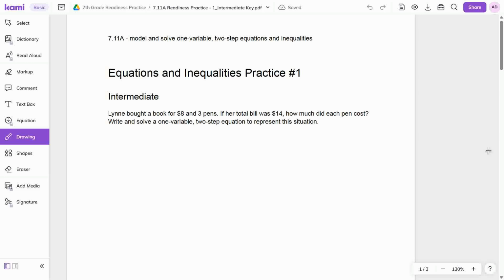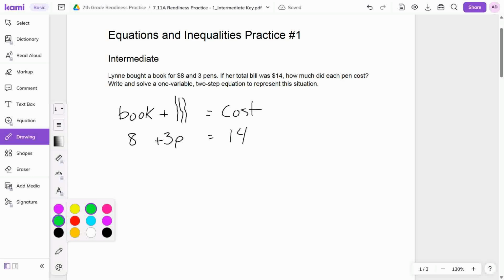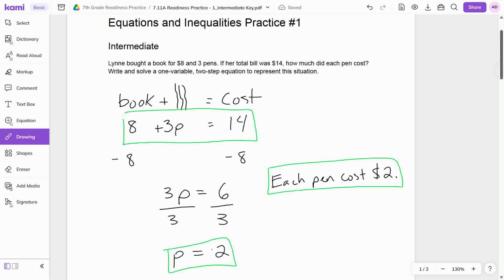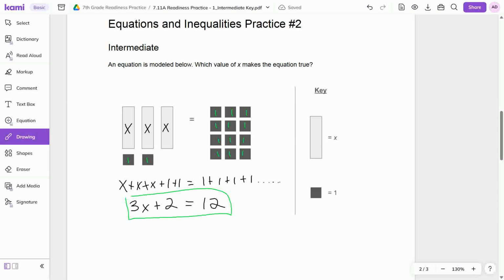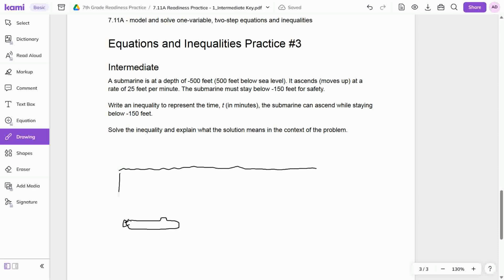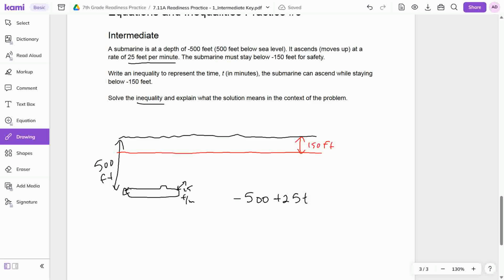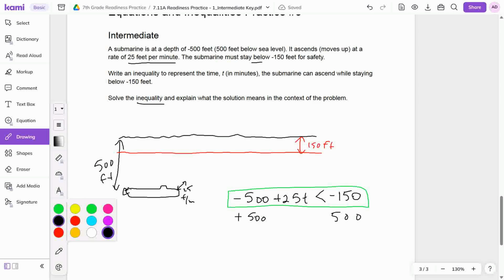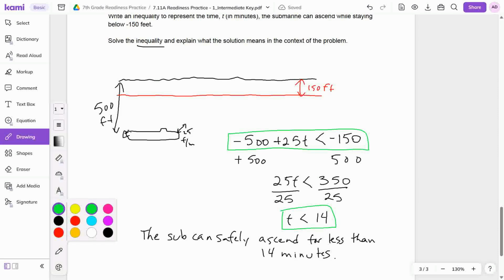7.11A Readiness Practice - Intermediate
Work through three problems aligned to STAAR readiness standard 7.11A (model and solve one-variable, two-step equations and inequalities). You can find these problems and all other 7th grade readiness practice problems

0:00:00 Intro
0:00:24 Problem 1
0:02:31 Problem 2
0:04:29 Problem 3